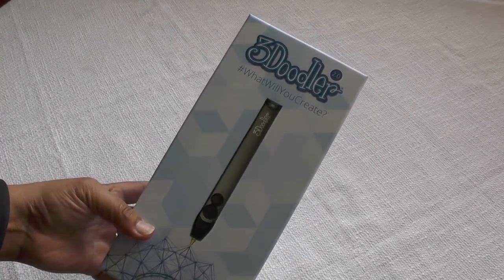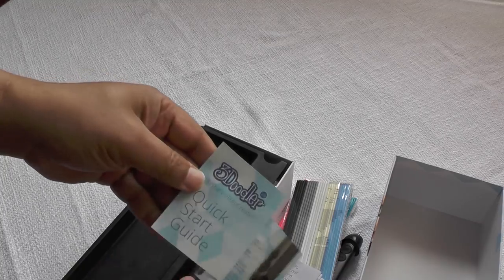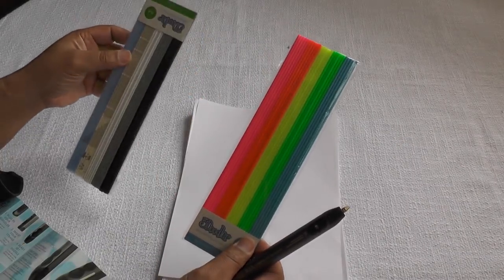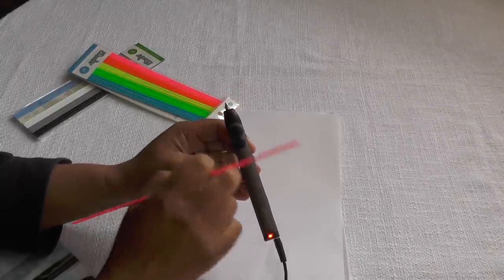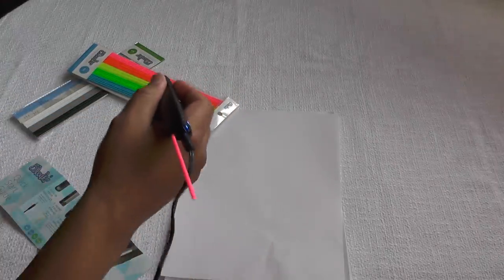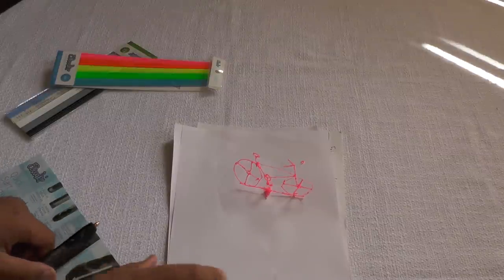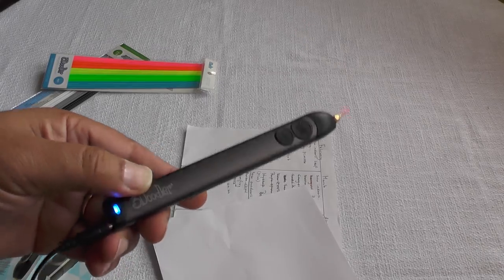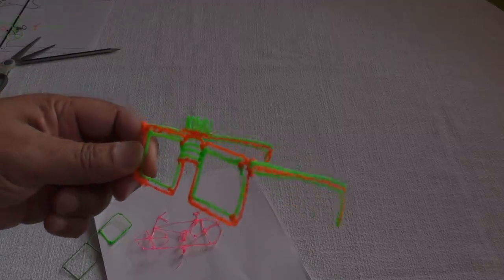3Doodler 2.0 - cool 2015 model 3D printer pen is great fun [Review]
. The 3Doodler 2.0 is the latest 2015 model of the original 3Doodler 3D printer pen. The product is now 75% slimmer, 50% lighter and housed in a tough aluminum case to make it stronger. The result is a 3D pen that feels much more like a normal pen, which means more sensitivity and better control.

We found the product to be easy to use, and very stable. The packs of filament are a great touch, and we also love the fact that there are a bunch of free stencils on the 3Doodler site which you can download to get you started with your 3D printing.

The two heat settings let you use both ABS plastic and PLA, which gives more flexibility over the kind of things you can produce. The only caution is you do need to fiddle a bit to get the filament rods to feed properly in the feeder gears, but once you master that it's pretty plain sailing.

Conclusion
These little 3D printer pens seem to be carving out their own little gadget niche, mostly because they offer the kind of instant fun that will definitely appeal to anyone who has a creative mind, which is why they're so popular with hobbyists and slightly older children with a fertile imagination. This new model 3Doodler takes the genre to a whole new era.

Filament: $9.99 / £9.99 a pack